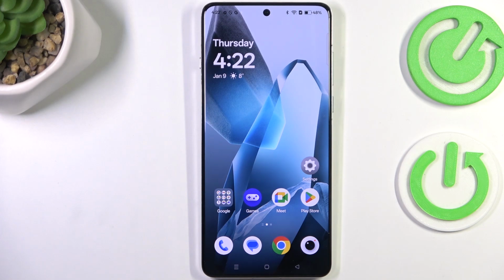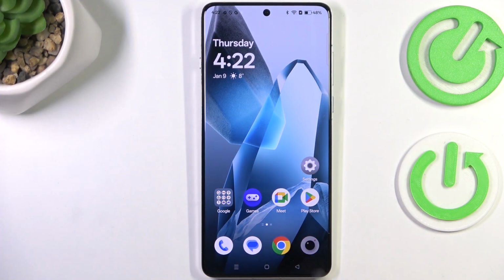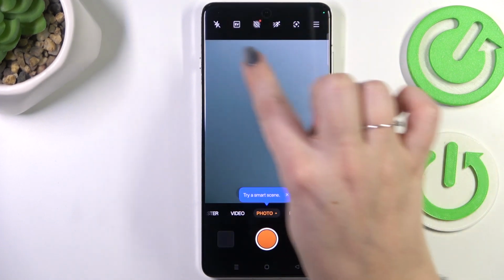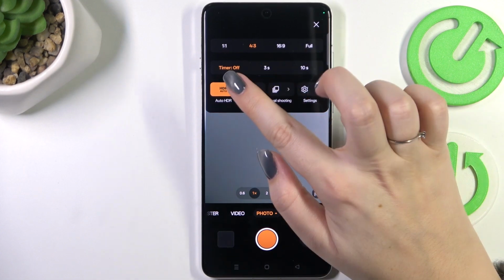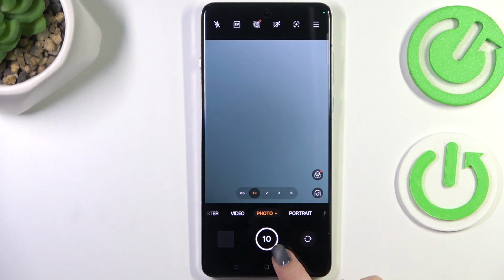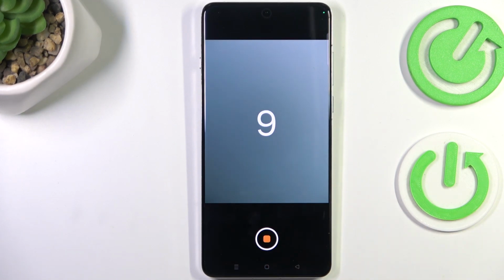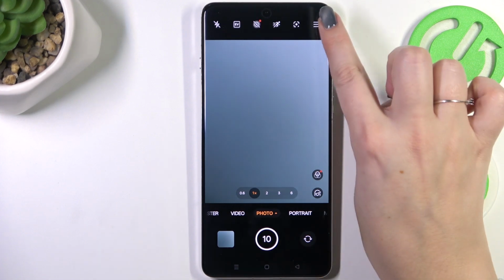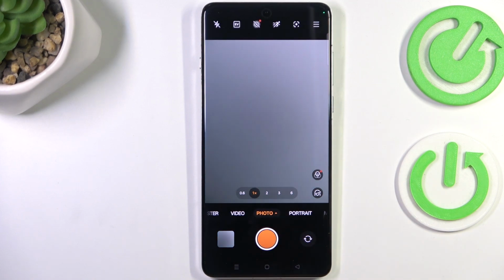How to Set Camera Timer in OnePlus 13 - Camera Settings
If you want to take hands-free photos with a delay, setting a camera timer on your OnePlus 13 is the perfect solution! In this tutorial, we’ll walk you through the steps to enable the timer, so you can capture the perfect shot without rushing. So, let's follow all the shown steps and successfully set the camera timer in OnePlus 13!

How to set camera timer in OnePlus 13? How to enable camera timer on OnePlus 13? Where to find timer settings in OnePlus 13 camera? How to use timer for photos in OnePlus 13?